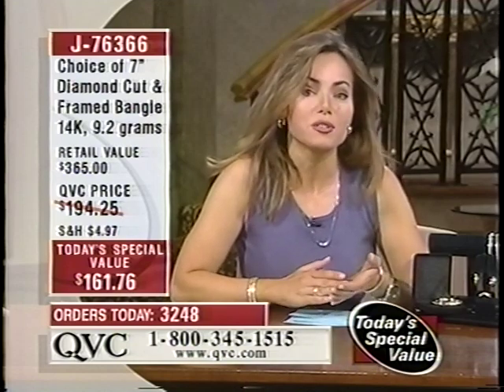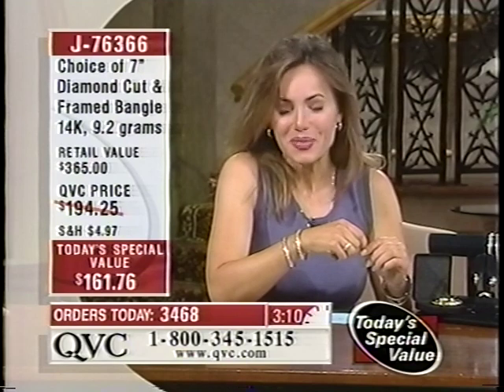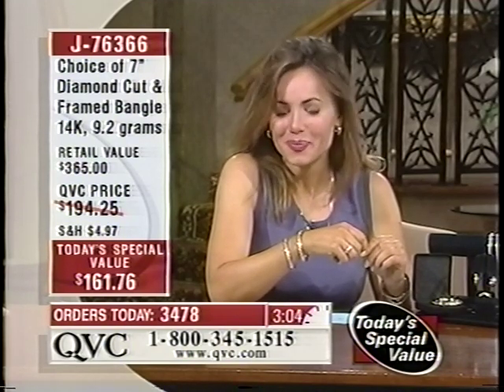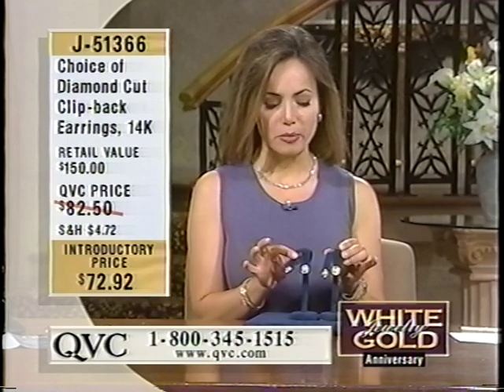QVC Host Lisa Robertson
Early video of Lisa from around 2000.